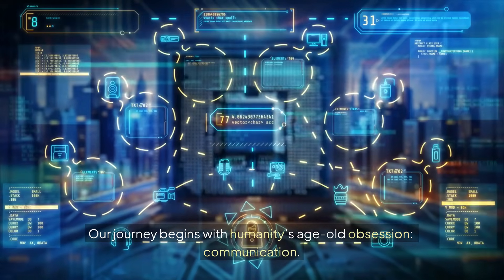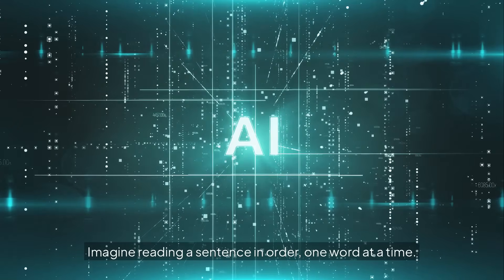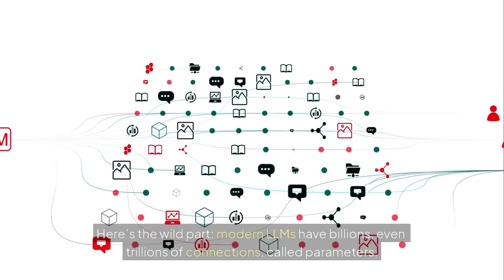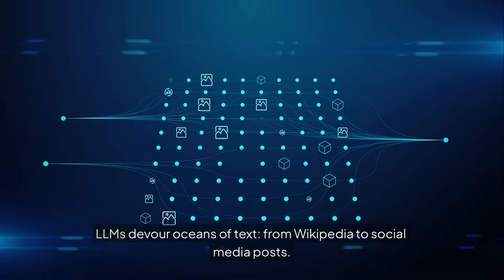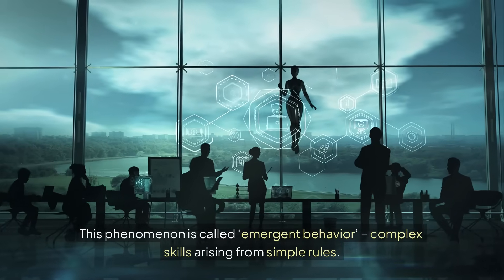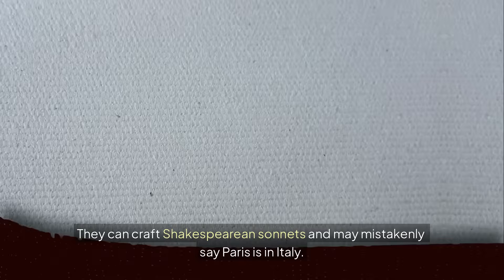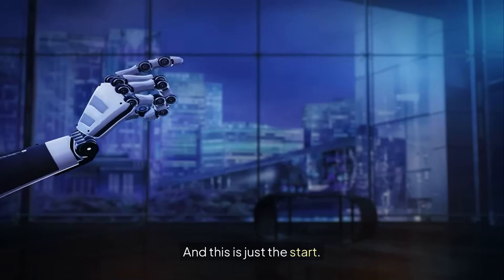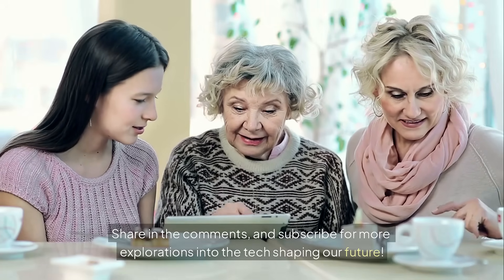The Mind That Never Sleeps: How Large Language Models Actually Work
🧠 Ever wondered how ChatGPT, Claude, and other AI systems actually understand and generate human-like text? This video takes you on a fascinating journey through the world of Large Language Models (LLMs) – from their revolutionary Transformer architecture to the mysterious emergence of capabilities that even their creators didn't expect.

🔍 What You'll Discover:
- The breakthrough "Attention is All You Need" paper that started it all
- How LLMs process billions of parameters to understand language
- The massive training process that teaches AI from internet-scale data
- Why these models can write poetry but sometimes get basic facts wrong
- What "emergent behavior" means and why it surprises scientists
- The current limitations and future possibilities of LLM technology

⚡ Perfect for anyone curious about AI, whether you're a complete beginner or looking to understand the technology behind ChatGPT, GPT-4, Claude, and other modern AI systems.